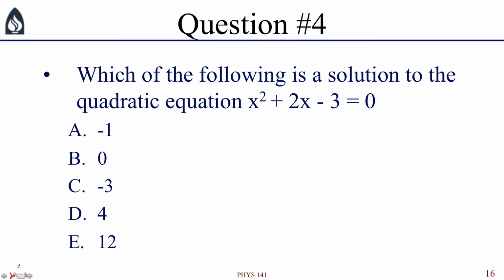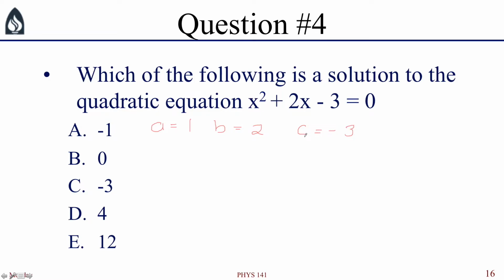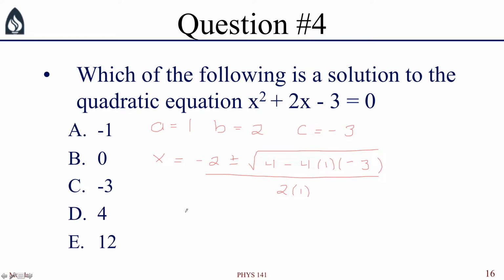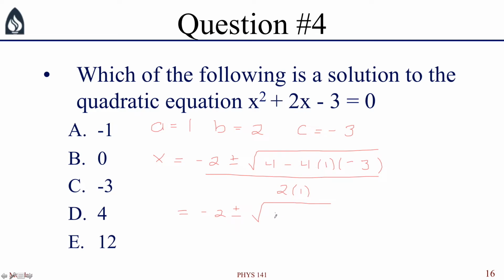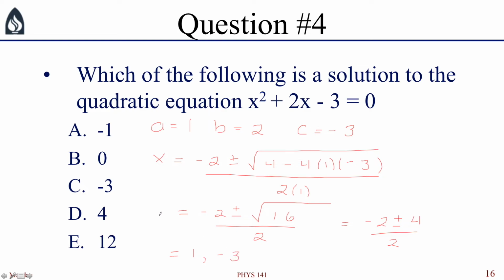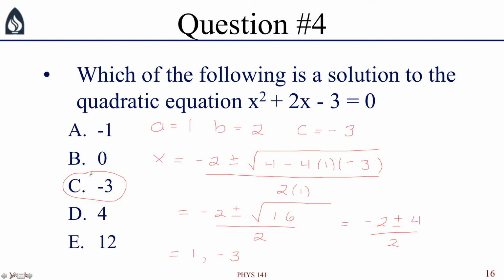PHYS141 Lesson1 App A 7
PHYS141, Lesson 1, Appendix A, Video 7